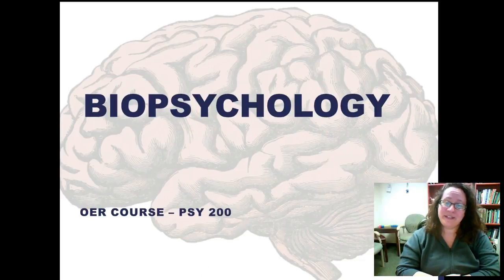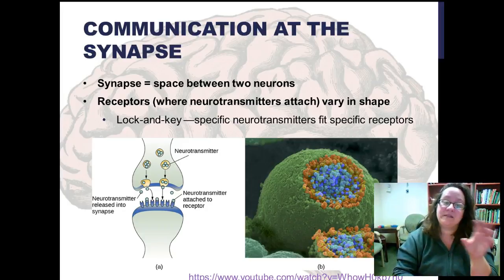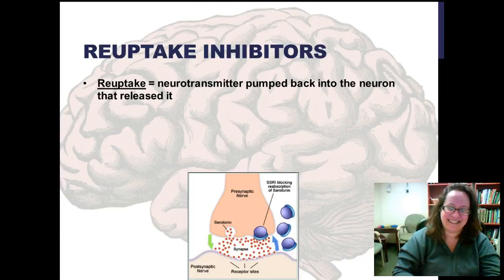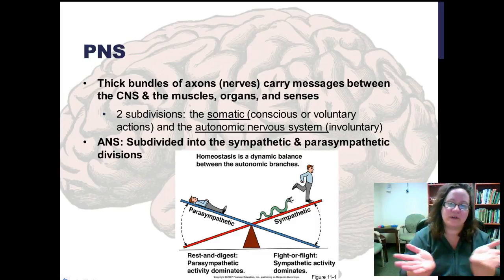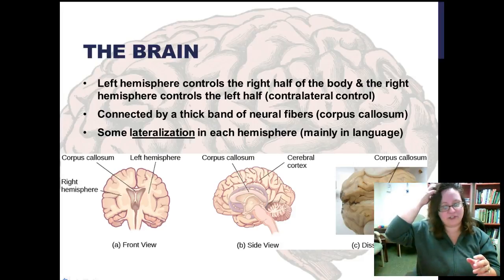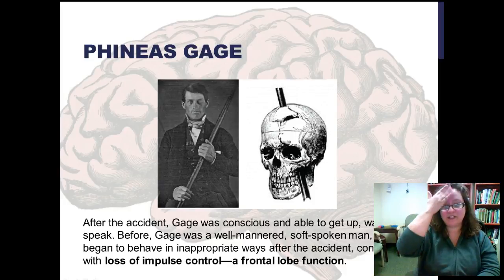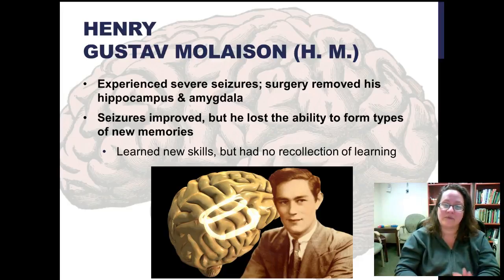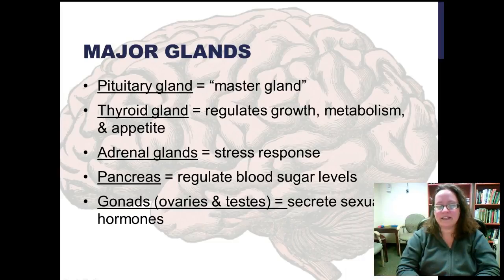Biopsychology, for OER course